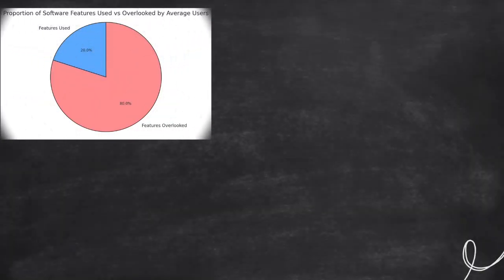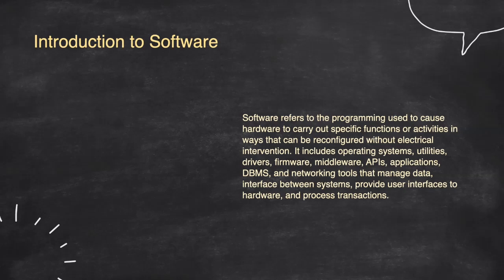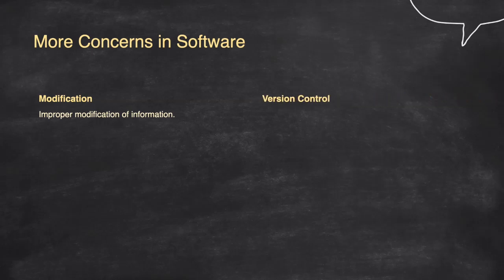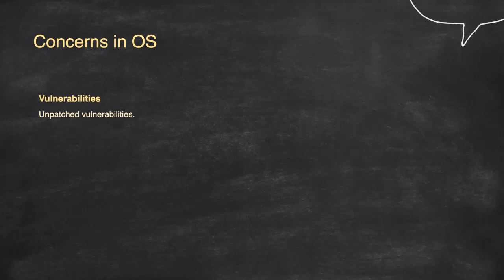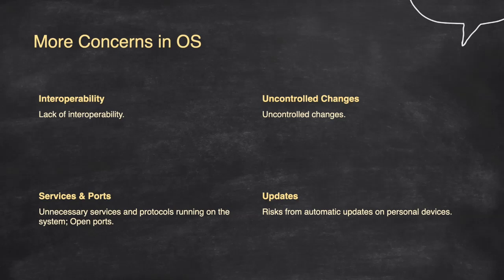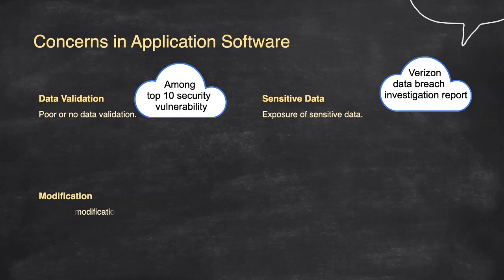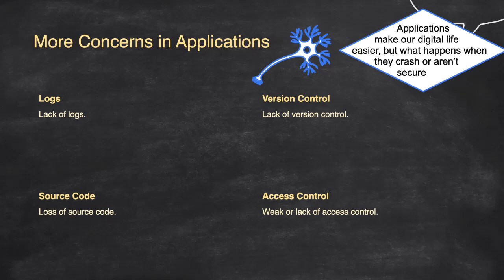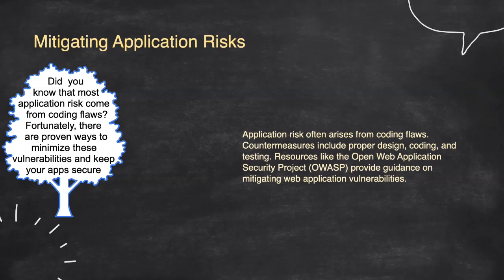Cracking the Code: Software and Operating Systems - CRISC Domain 4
Welcome to today’s session on productivity tools like Microsoft Word and Excel. Did you know that 80% of users only use 20% of these software’s features? Most people stick to basic tasks like typing, formatting, and simple tables, missing out on advanced features like mail merges, macros, and automation tools like PivotTables and Power Query in Excel. Imagine how much more productive we could be by unlocking these capabilities.

Using these tools efficiently is just as important. Research shows only 40% of users take advantage of keyboard shortcuts, even though they can save up to 30% of your time. While many are familiar with Ctrl+C and Ctrl+V for copying and pasting, how many know about advanced shortcuts like Ctrl+Shift+L for applying filters in Excel? Proper training can help bridge this knowledge gap and unlock the full potential of these tools.

There’s also a major gap in businesses when it comes to automation tools. Less than 10% of business users are fully aware of automation tools like Excel macros, according to a Spiceworks survey. This lack of awareness leads to wasted time on manual tasks that could easily be automated. Businesses could save up to 25% of time spent on routine tasks by embracing these features.

A major issue is the lack of training. A BetterCloud study found that 52% of companies don’t offer any software training. However, companies that do provide training report a 40% boost in productivity. Software literacy programs are essential to empower employees, improve efficiency, and increase job satisfaction.

Operating systems are the unsung heroes behind the smooth functioning of our devices, from computers to smartphones. Whether it's Windows, macOS, or Linux for computers or iOS and Android for mobile devices, these systems manage hardware, run applications, and maintain security. Operating systems enable multitasking, manage resources, and ensure security with built-in protections against malware and viruses.

It’s clear that proper use of productivity tools and a deeper understanding of operating systems can significantly enhance efficiency in both personal and professional settings. Whether it’s through automation tools, keyboard shortcuts, or effective operating system management, there’s untapped potential in everyday technology that can revolutionize productivity.